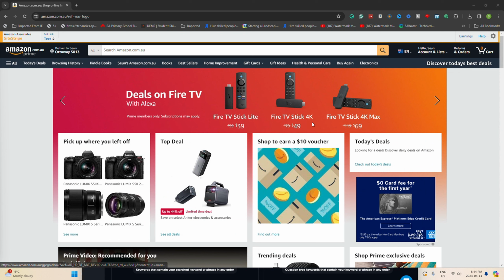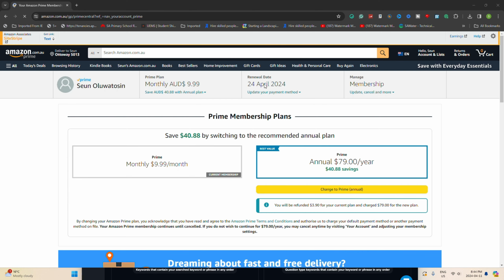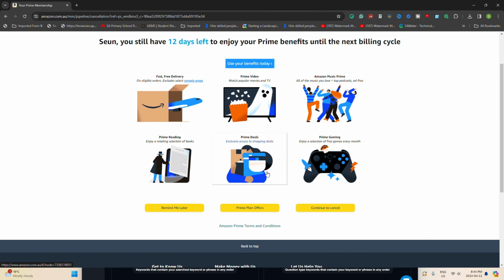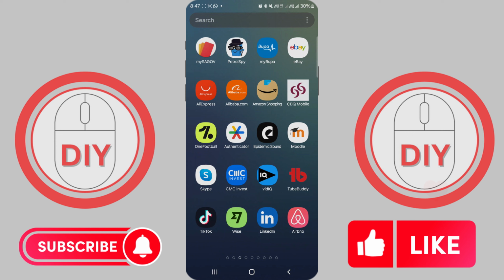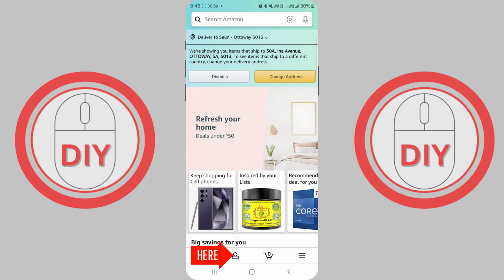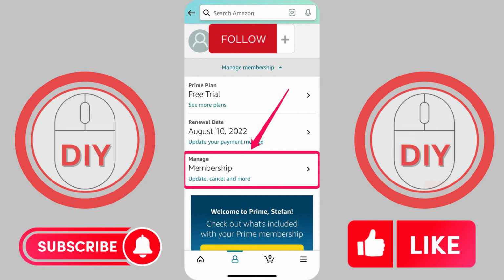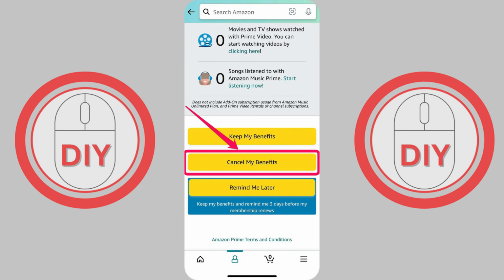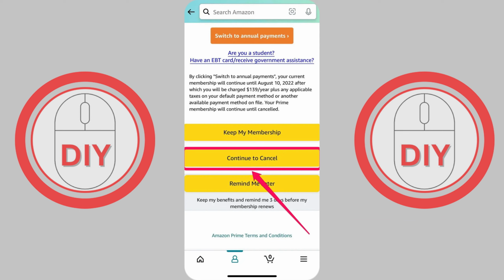How to Cancel Amazon Prime Free Trial Full Guide (2024)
How to cancel Amazon prime free trial full guide. Ultimate guide on How to cancel Amazon prime free trial full guide in easy steps. Are you considering canceling your Amazon Prime membership or wondering how to end your free trial? In this comprehensive video tutorial, we'll walk you through the entire process of canceling your Amazon Prime subscription, ensuring that you can make an informed decision and save money on your monthly expenses.

Whether you're looking to cancel your Amazon Prime Video membership, your full Amazon Prime subscription, or your free trial, this guide has got you covered. We'll provide clear, step-by-step instructions that will help you navigate through the cancellation process with ease, regardless of your reason for canceling.

Throughout this video, we'll cover every aspect of canceling your Amazon Prime membership. We'll start by showing you how to access your account settings and locate the subscription management page. From there, we'll guide you through the specific steps required to cancel your Prime membership, including any confirmations or additional prompts you may encounter.

We understand that canceling subscriptions can sometimes be confusing or hidden within multiple menus. That's why we'll provide detailed screenshots and visual aids to ensure that you can follow along and cancel your Amazon Prime membership without any hassle. We'll also highlight any important details you should be aware of, such as cut-off dates for cancellations and potential refunds.

But that's not all – we'll also discuss alternative options to canceling your Prime membership, such as pausing your subscription or switching to a monthly plan. We'll provide insights into the benefits and drawbacks of each option, allowing you to make the best decision for your specific needs and budget.

By the end of this video, you'll have a complete understanding of how to cancel your Amazon Prime membership, whether you're ending a free trial or a long-term subscription. You'll be empowered to take control of your subscription expenses and make informed choices about your streaming and shopping habits.

Don't let unwanted subscriptions drain your bank account. Watch our comprehensive guide on how to cancel your Amazon Prime membership now and start saving money today. Whether you're looking to simplify your streaming options or reduce your monthly bills, this video will provide you with the knowledge and confidence to make the right decision.

Take control of your finances and streamline your digital life with our step-by-step guides and practical insights.

How to Cancel Your Amazon Prime Membership Full Guide - (Steps Covered)

How to Cancel On a Web Browser

Step 1: Log into your Amazon account, hover over Account & Lists, and click on Prime Membership in the drop-down menu.
Step 2: On the top right-hand side of the page, click on Update, cancel, and more under the Membership heading. Then click End membership.
Step 3: On the next page, click Cancel My Benefits.
Step 4: You'll then be asked to reconsider your decision, but if you still want to go ahead, click Continue to Cancel.
Step 5: Amazon will ask you to reconsider again, but since you're certain you want to cancel your Prime subscription, click Cancel Membership.

How to Cancel On the mobile app

Step 1: Open the app on your iOS or Android device and log into your account.
Step 2: Tap the profile icon in the menu at the bottom.
Step 3: Tap Your Account
Step 4: Scroll down and tap Memberships & subscriptions.
Step 5: Tap Prime Membership Settings.
Step 6: Tap Manage membership.
Step 7: Tap Manage Membership - Update, cancel, and more – the last option in that menu.
Step 8: Tap End membership.
Step 9: Scroll past all the benefits that try to entice you to keep your Prime membership and tap Cancel My Benefits.
Step 10: Ignore the benefits again and tap Continue to Cancel.

Recording Microphone
Monitor for Editing
Desktop for Editing
Camera for Recording